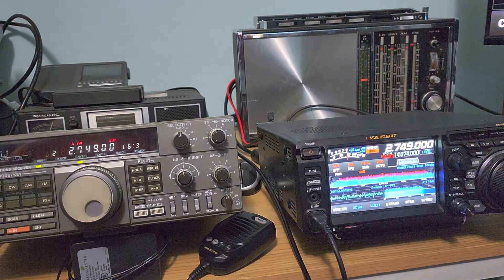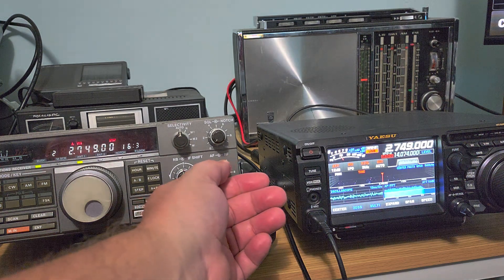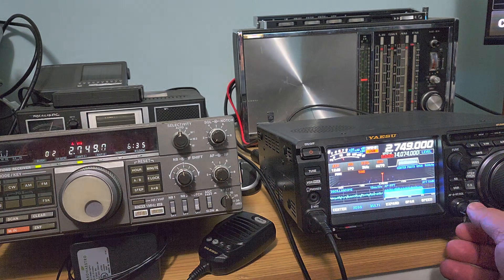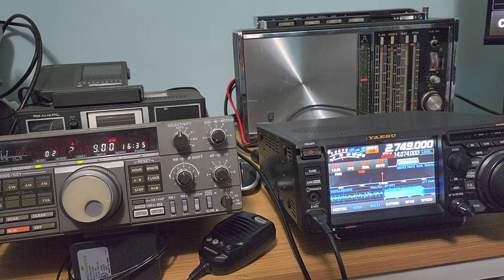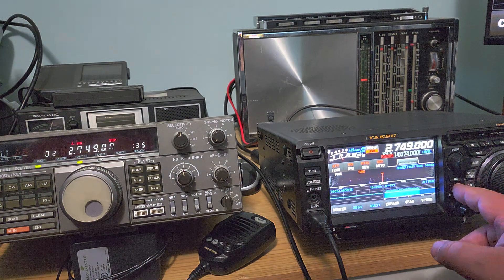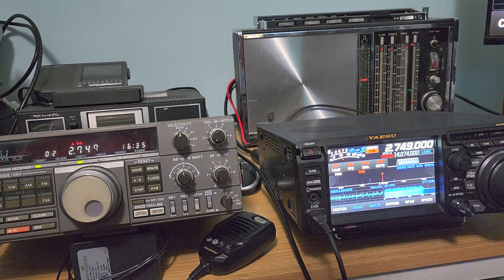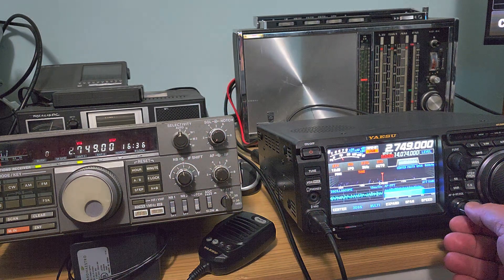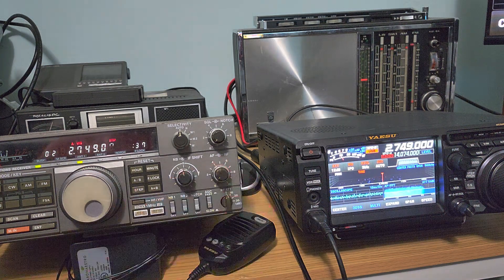MLA 30 Loop vs Wire end fed antenna 2749 kHz Mediumwave Canadian Coast Guard signal compared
It is obvious the noise level prevents the end fed from receiving the signal, MLA 30 does a great job here